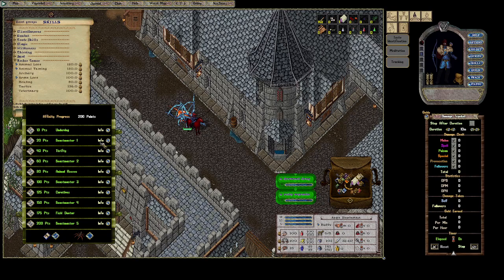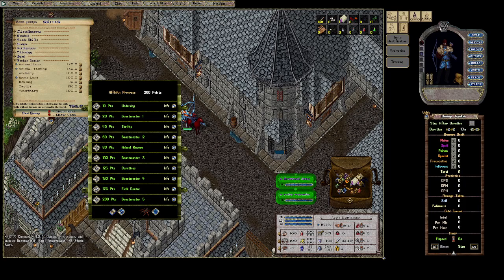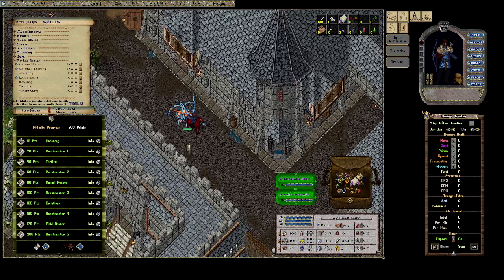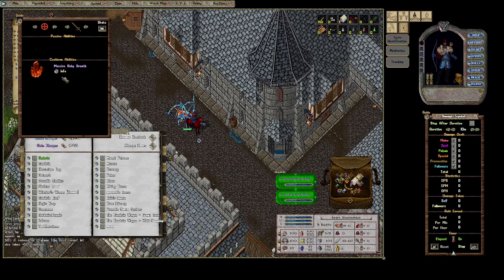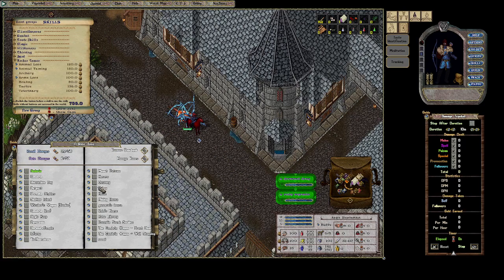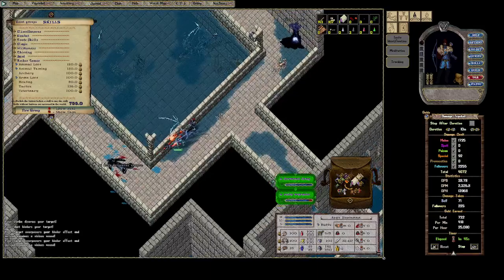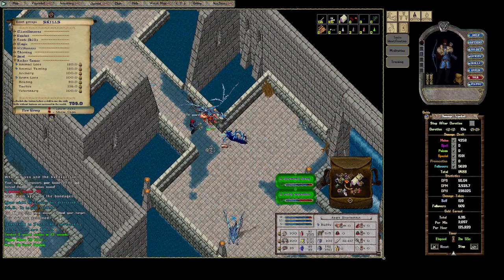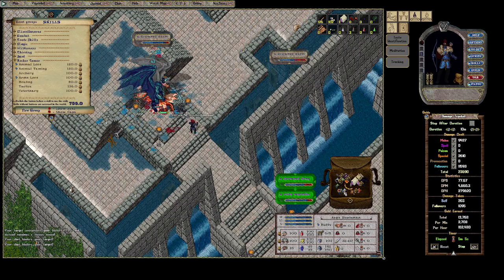Ultima Outlands: Water Aspect Archer with Drowned Dragon and Ruby Wyrmling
This video shows a run through Pulma dungeon to show one of my favorite pet teams since the recent pet rework with an Archer Tamer using Water Aspect. Have a hinder, and another, and another! Too much fun. I've talked briefly about the new bestiary and will go in more detail in the near future. ♥♥♥